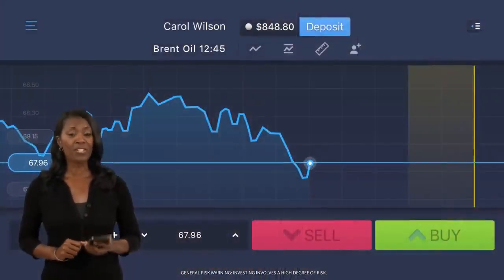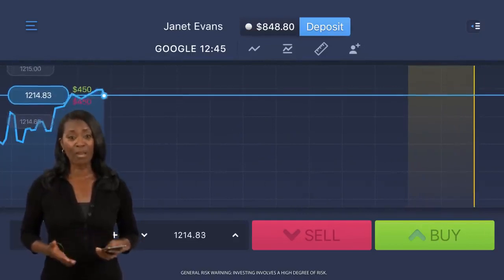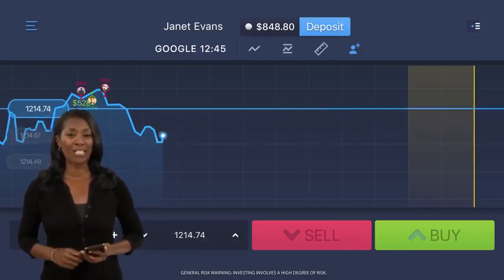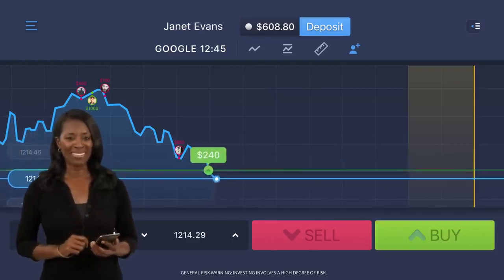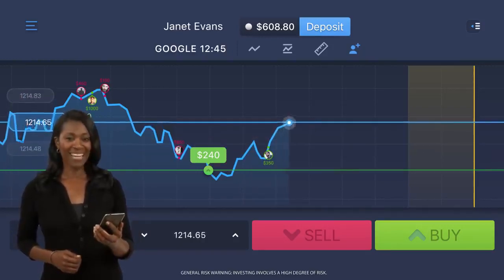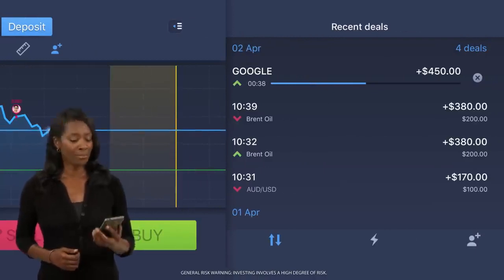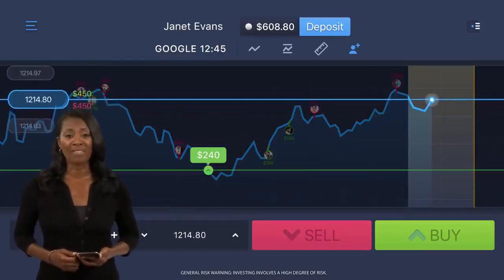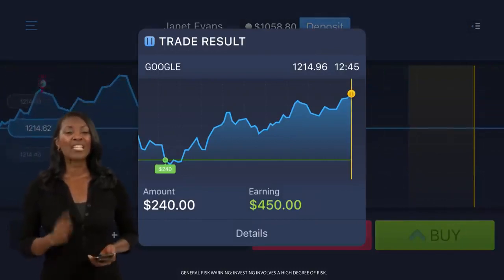Former CBS News president: Most major cable news outlets 'unrelentingly liberal' in 'fear of Trump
TheHill.com
Former CBS News president: Most major cable news outlets 'unrelentingly liberal' in 'fear and loathing' of Trump
BY JOE CONCHA - 05/26/20 09:34 AM EDT 1,330
7,389

Just In...
Trump to return to Florida for rescheduled SpaceX launch
ADMINISTRATION
 — 28M 12S AGO
Trump threatens to veto FISA bill ahead of House vote
NATIONAL SECURITY
 — 31M 14S AGO
Trump administration gives renewables more time to take advantage of tax credits
ENERGY & ENVIRONMENT
 — 39M 9S AGO
Time to reform the prior authorization process of health insurance companies
OPINION
 — 39M 57S AGO
VIEW ALL
Former CBS News President Van Gordon Sauter delivered a scathing critique of news outlets, saying two out of three leading cable news sources, in particular, "are unrelentingly liberal in their fear and loathing of President Trump."

Sauter, who served as CBS News president on two occasions in the 1980s, asked in a Wall Street Journal opinion piece published on Sunday whether a large segment of the public will "ever put stock in journalism it considers hostile to the country’s best interests."

“The highly influential daily newspapers in New York, Washington, Los Angeles and Boston are now decidedly liberal,” Sauter wrote.

“On the home screen, the three broadcast network divisions still have their liberal tilt. Two of the three leading cable news sources are unrelentingly liberal in their fear and loathing of President Trump," he added, appearing to refer to MSNBC and CNN.